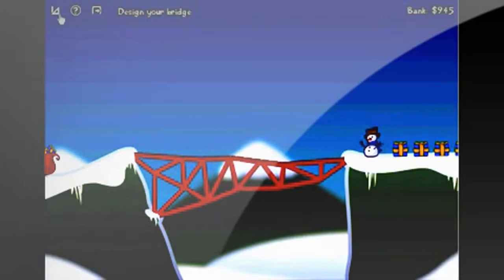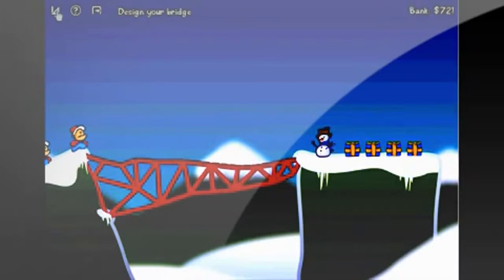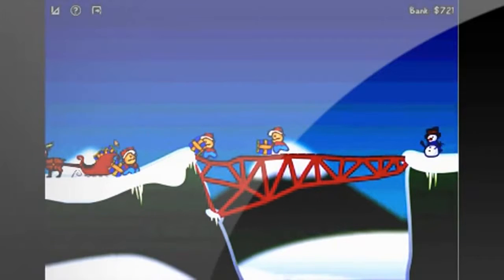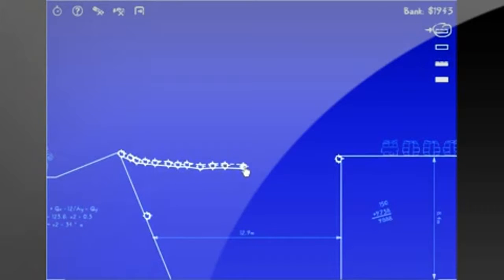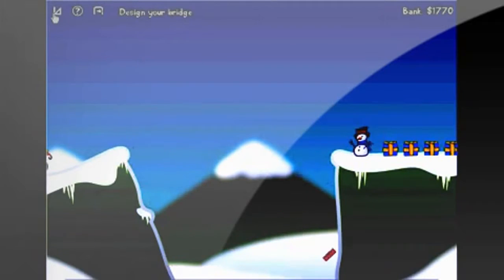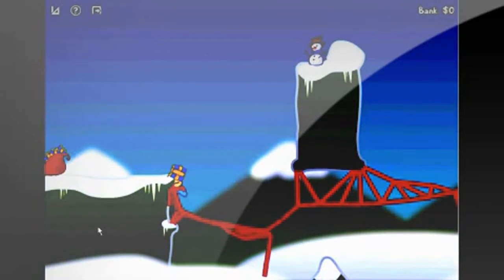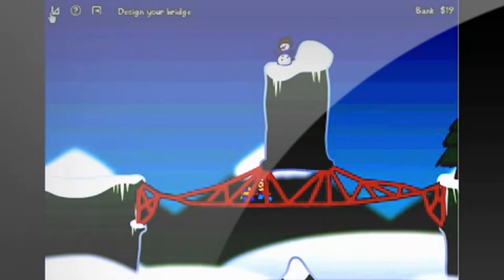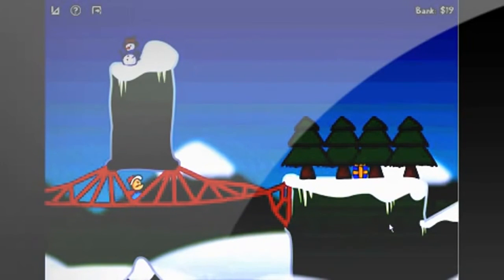Flash Game 7 Cargo